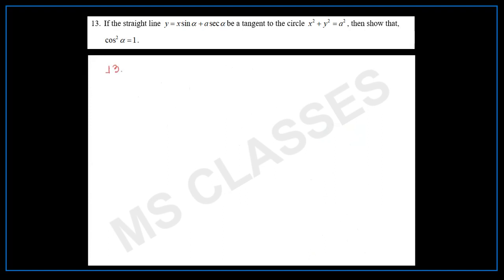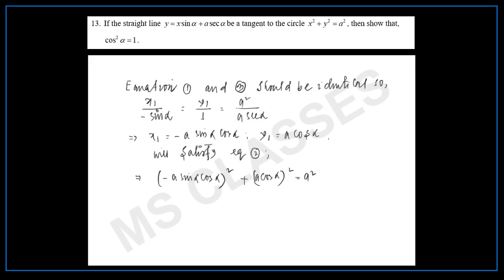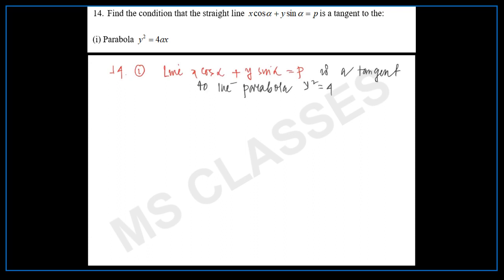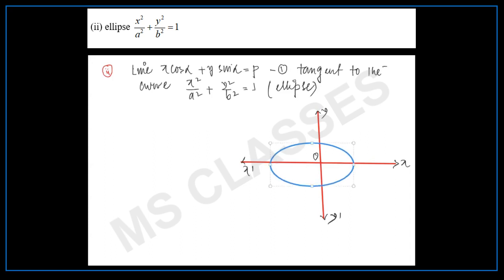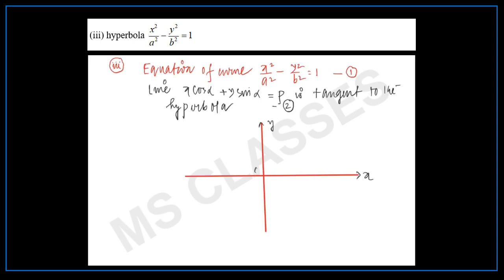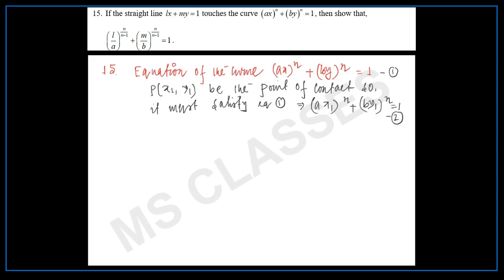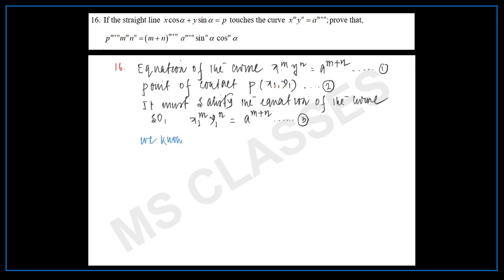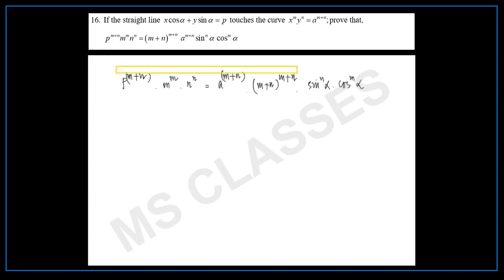Class XII SN DEY SOLUTIONS |Chapter 14| TANGENT AND NORMAL | Long Answer Type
This video provides, detailed, step by step, comprehended solutions to Long Answer Type questions of Tangent and Normal functions from SN Dey Mathematics book for Class XII.

Regards
MS Classes